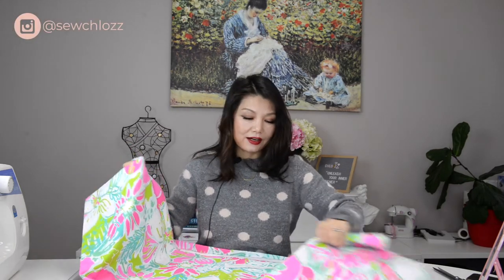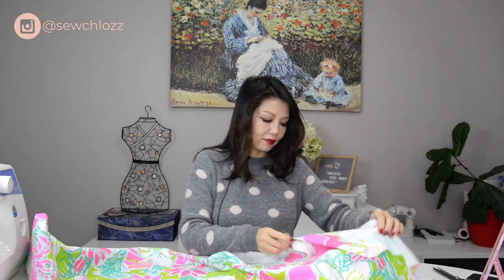How I Made This Lilly Pulitzer Shift Dress For American Girl Dolls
I like to create classic fashion pieces for American Dolls. This iconic Lilly Pulitzer shift dress is a must for your beloved dolls. Check out how I made it and how you can make it too!

Don't feel crafty? And on Etsy too